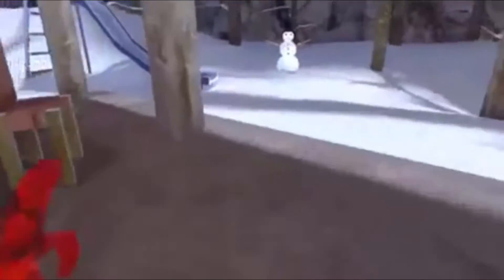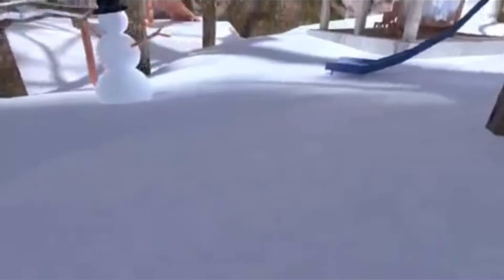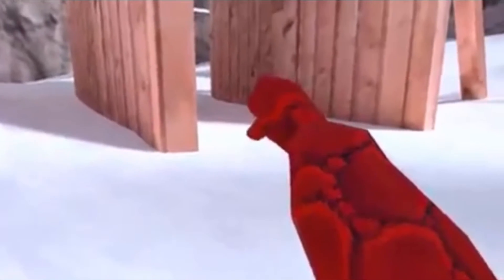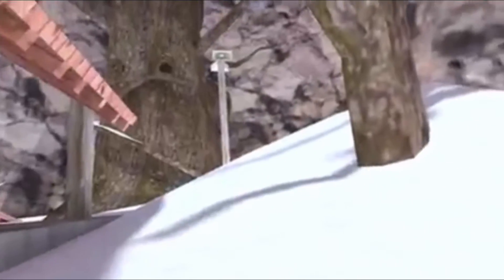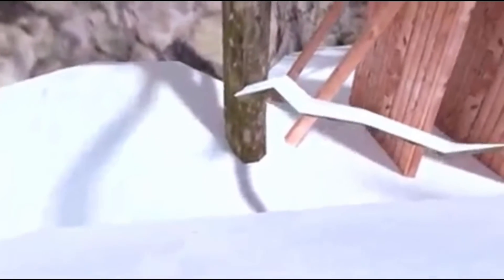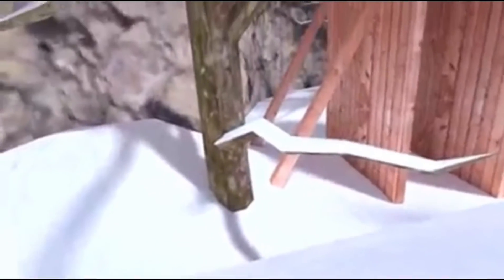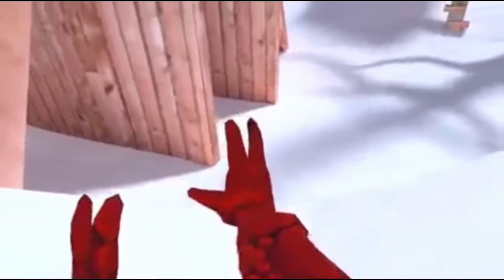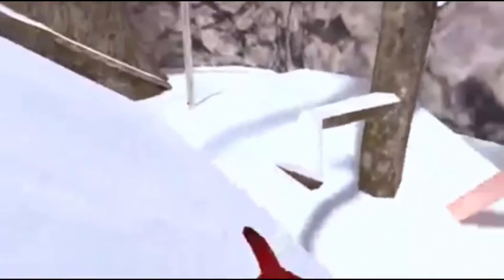Advanced Tips and Tricks in Gorilla Tag!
MUSIC USED